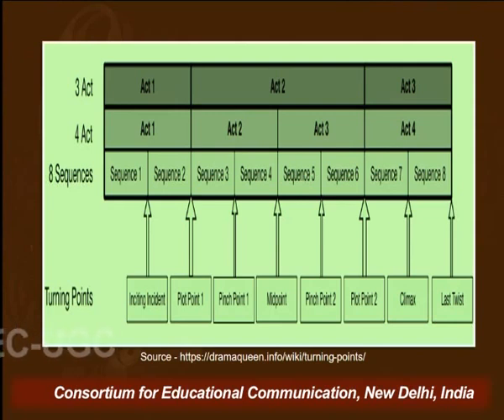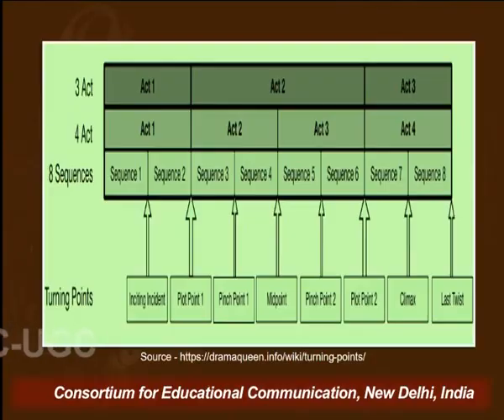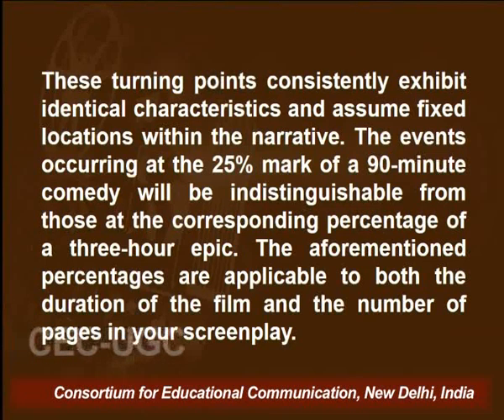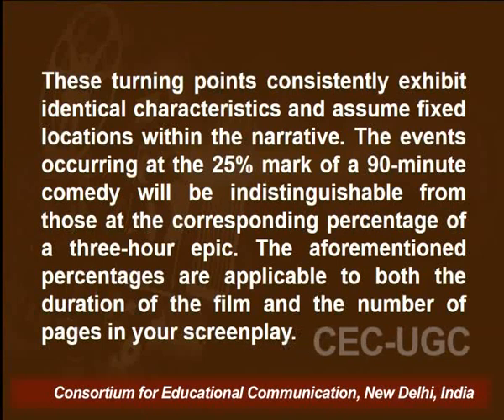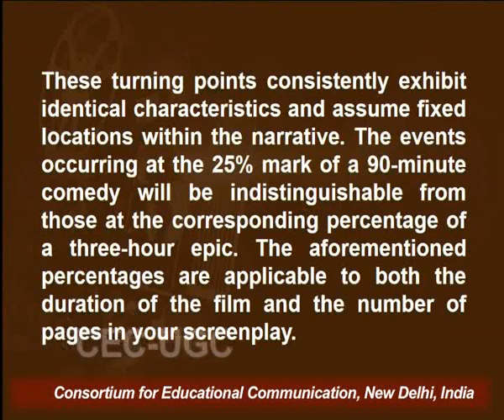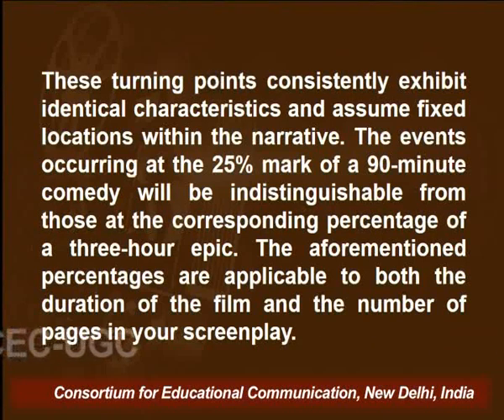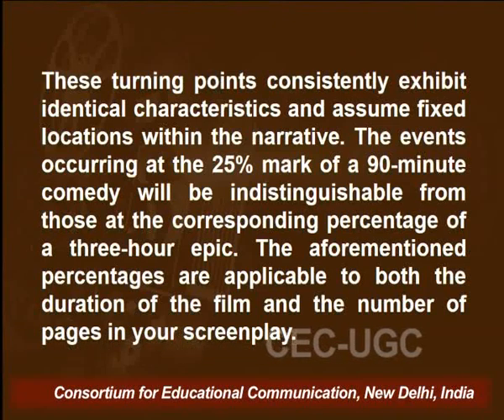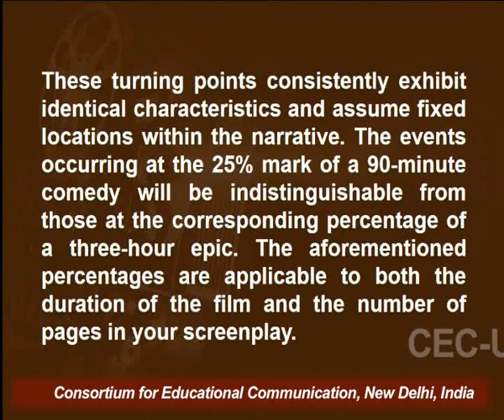Story Formats (Part - XVI)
This Lecture talks about Story Formats (Part - XVI).